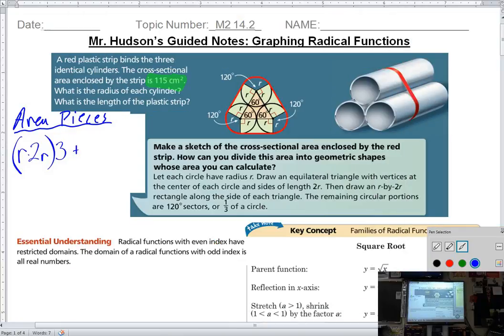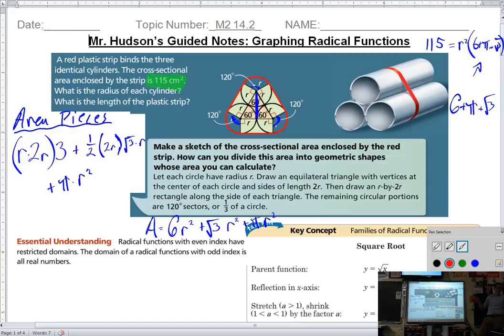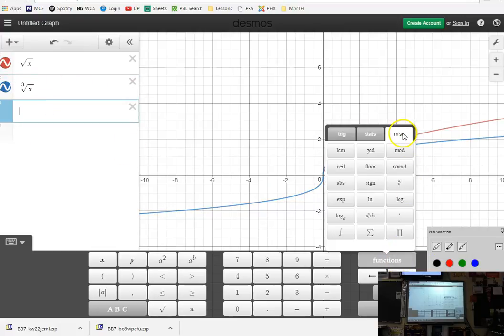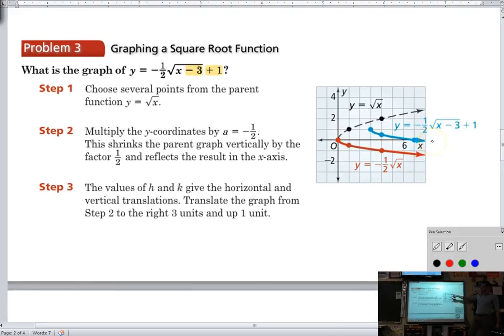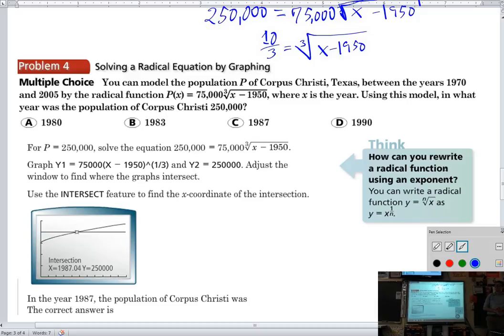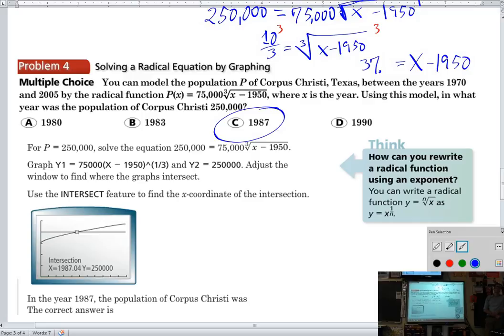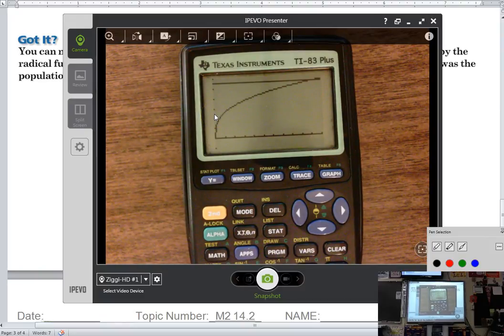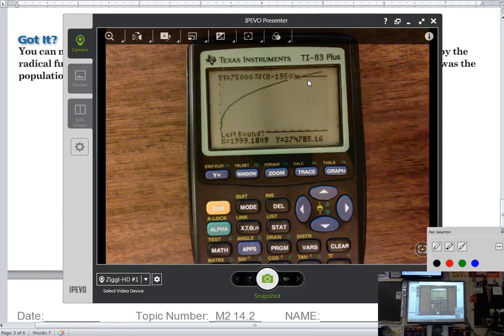HSM2 - 3.21.17 - 14.2 - Graphing Radical Functions